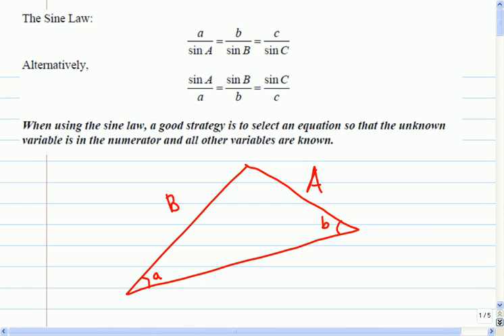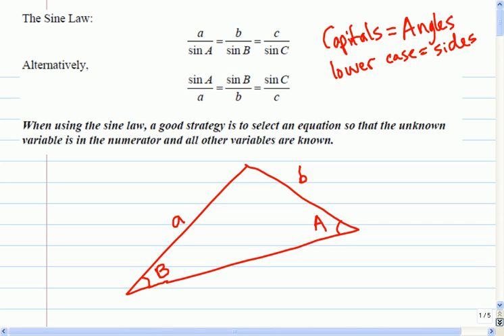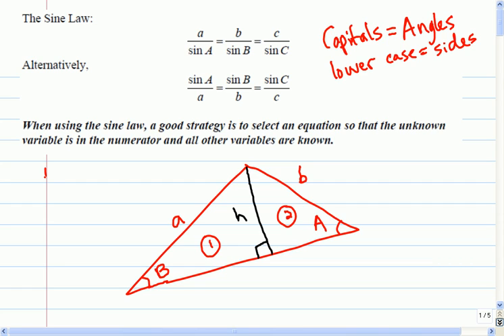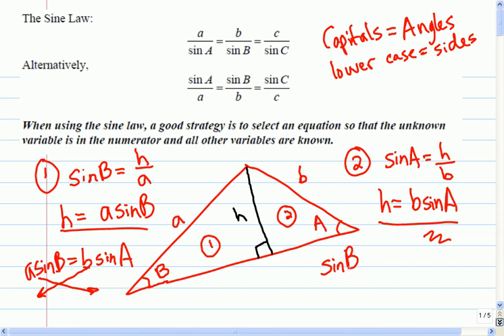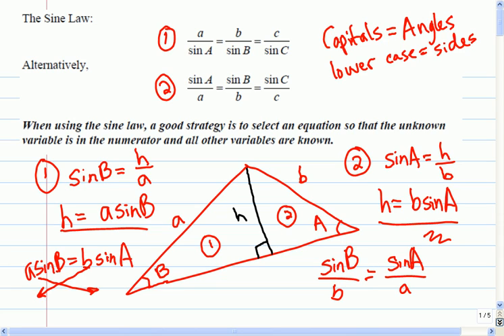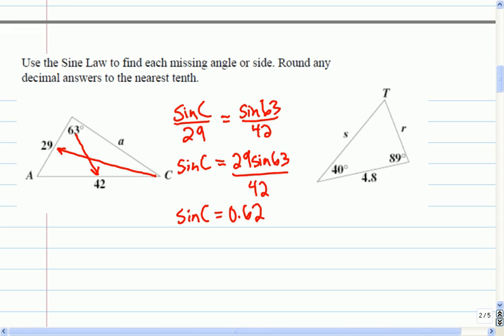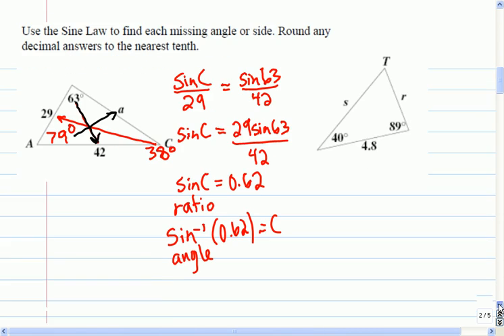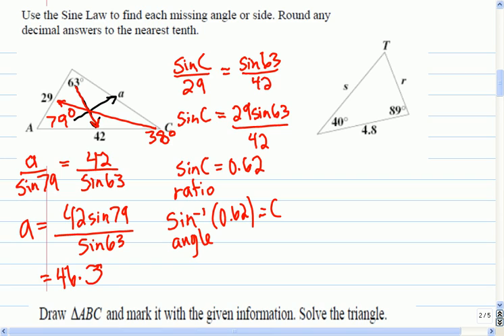Mr Joyce Math 11 - Sine and Cosine Law I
We are still reviewing some trigonometry ideas from math 10. This lesson reviews the sine and cosine law for finding the missing sides (or angles) of non-right triangles.